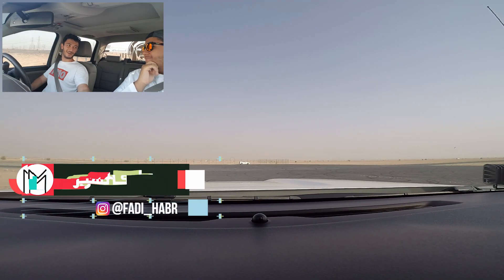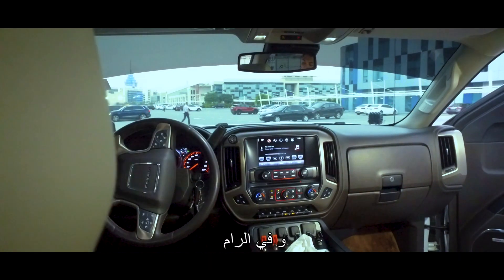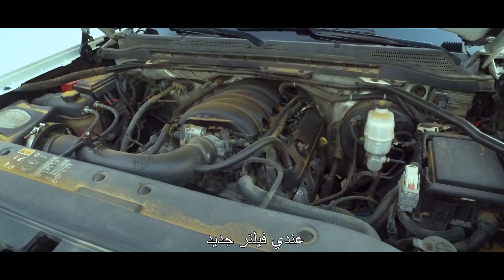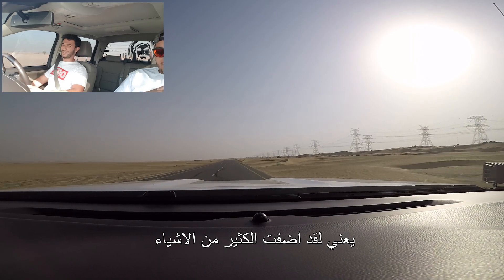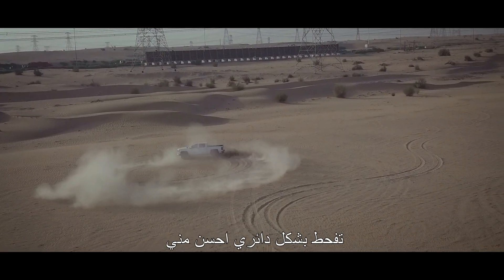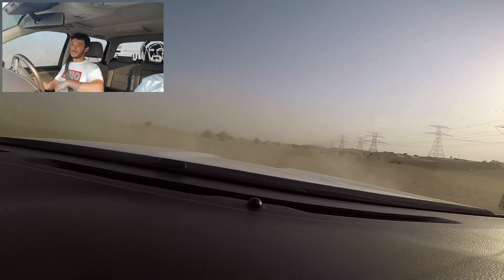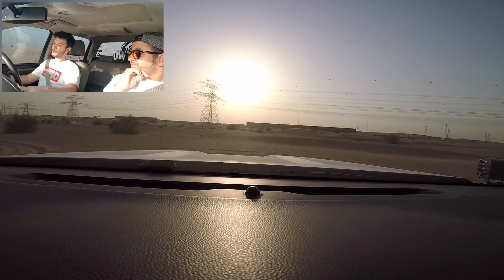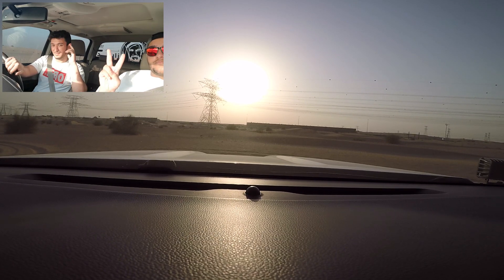GMC Sierra Denalli 2016 | Fadi & People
In this episode Fadi rides an american icon, the GMC Sierra.
With a bit of acceleration and donuts in the desert we get to see a bit of this car's monstruous capability and what has been done
to it.

Specs:

- Air Intake Afe
- Corsa Catback System
- King Suspension

Song:

Alex France - Boosted

For any inquires;